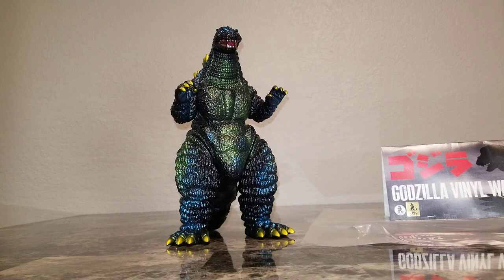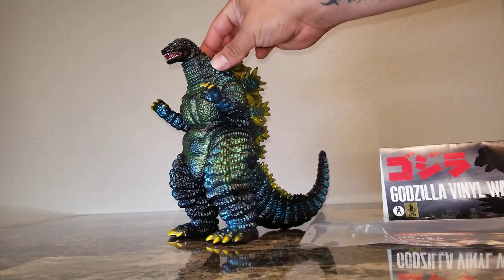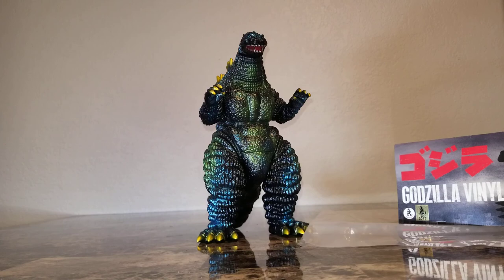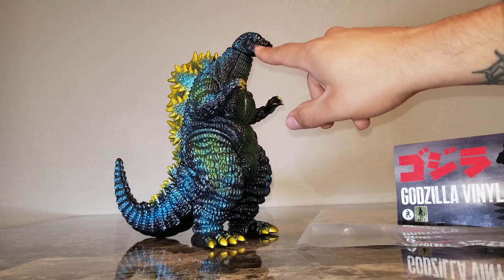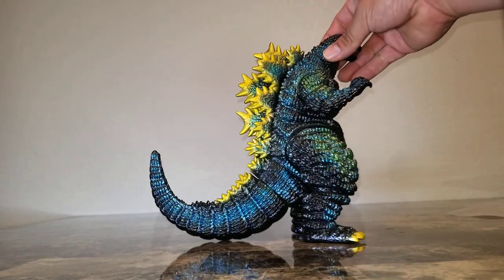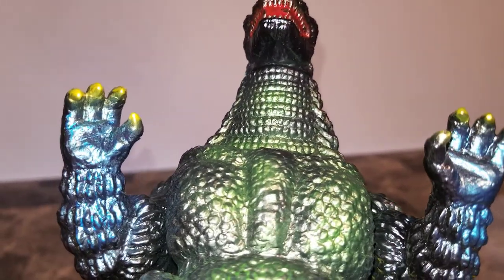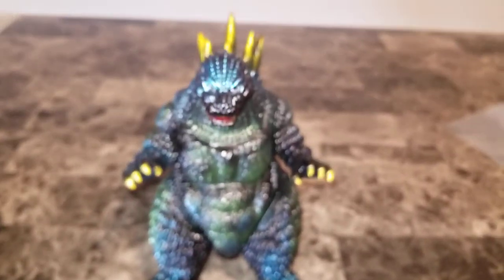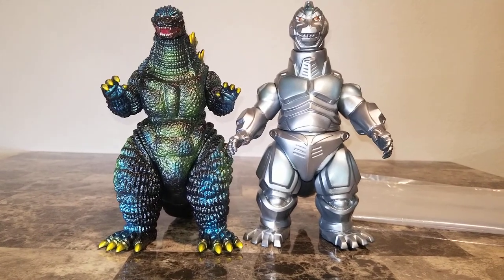Marmit RadoGoji !!!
Soft vinyl figure review